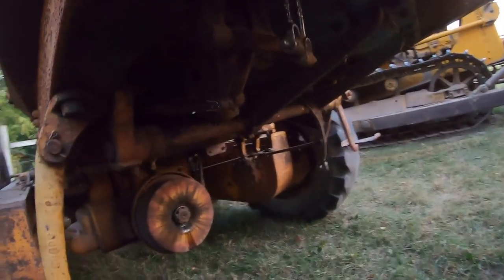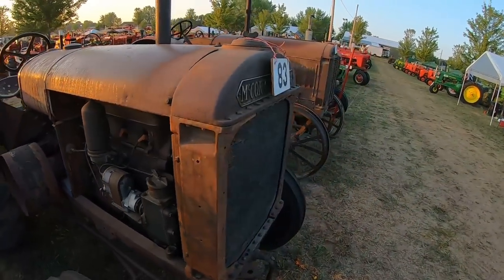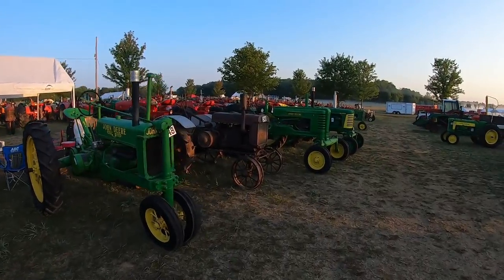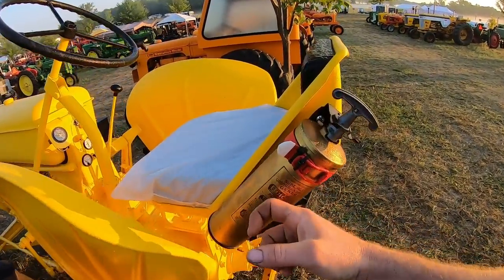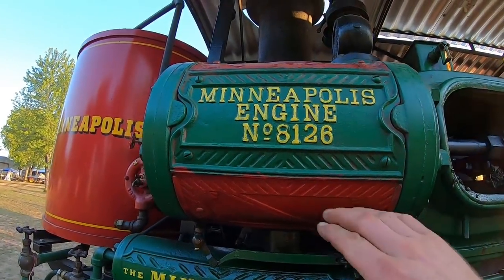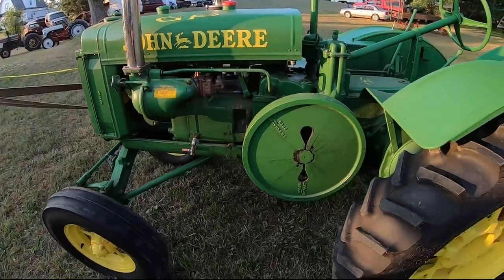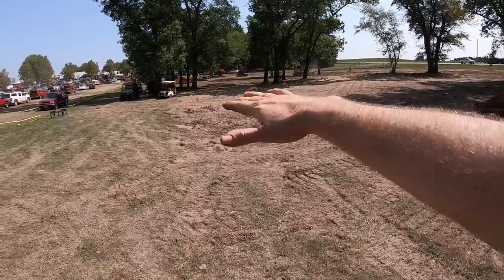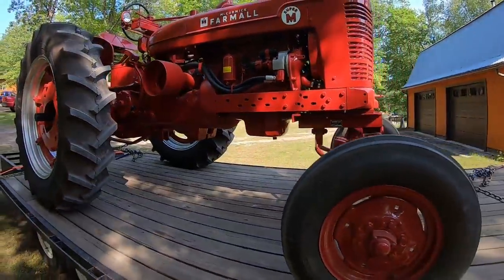Nowthen Tractor Show 2021 Part 3: Sunday Tractor Walkarounds, Finishing The Dirt Work & Heading Home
Sunday is the last day of the show, but still a lot to see and do. Let's walk the tractor rows and look at some nice machines!